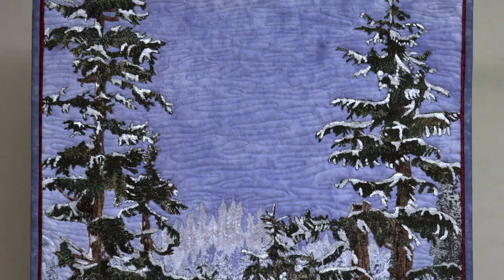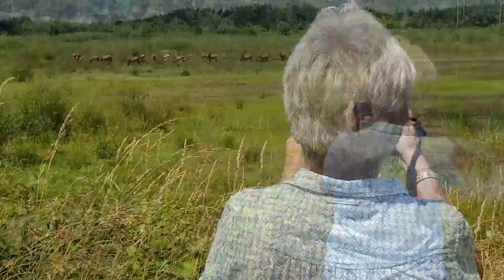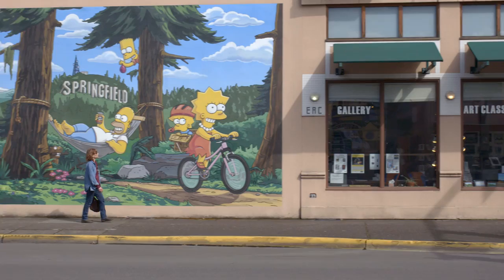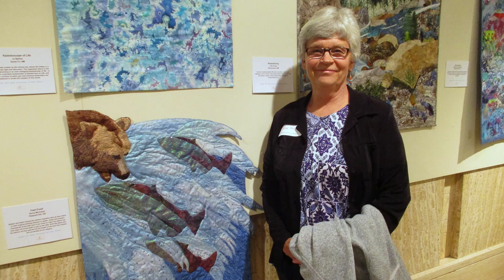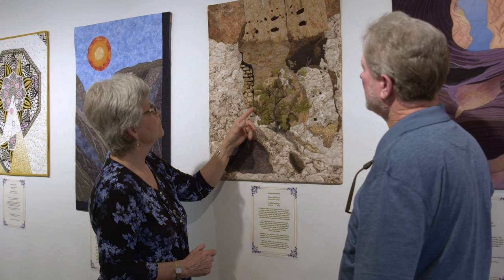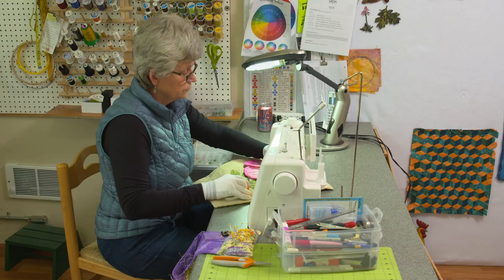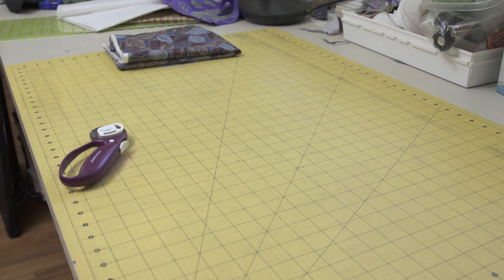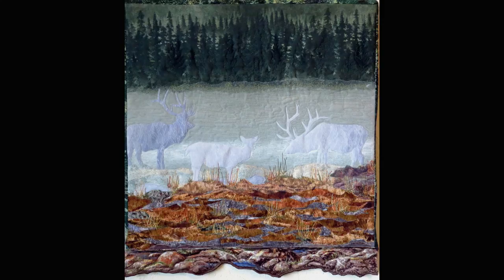Ginny McVickar Fiber Artist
An informative conversation with Ginny McVickar about her fiber art work, techniques and tools. It's best to watch in the HD 1080 format if available on your system.